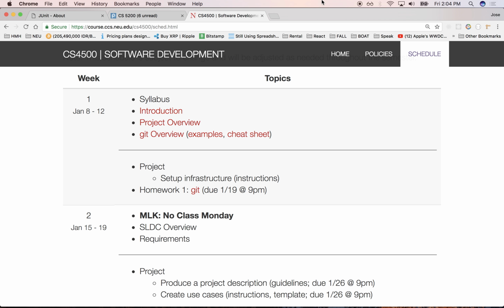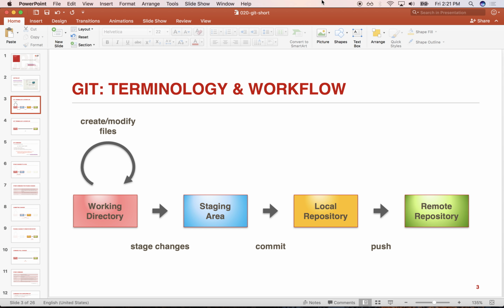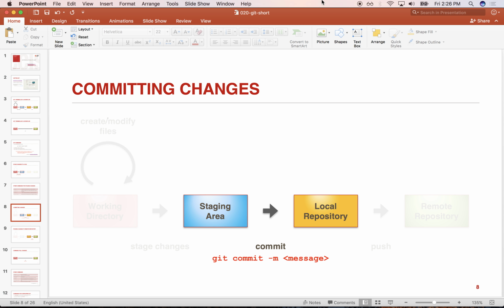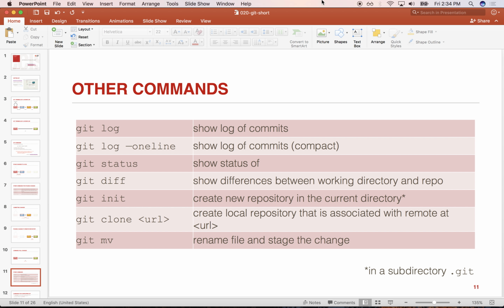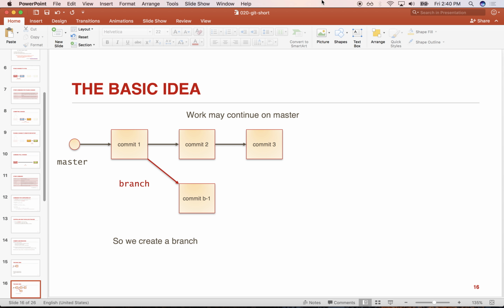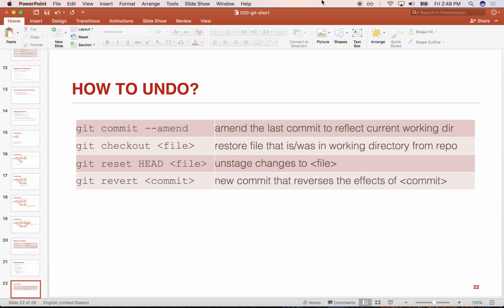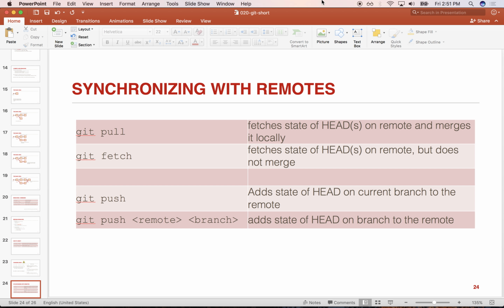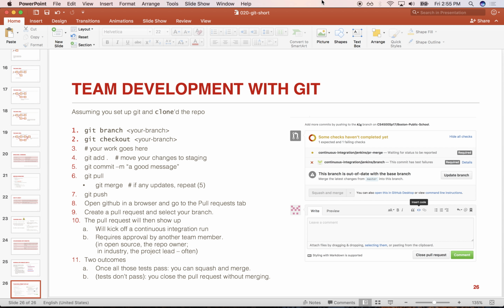00120 intro to git